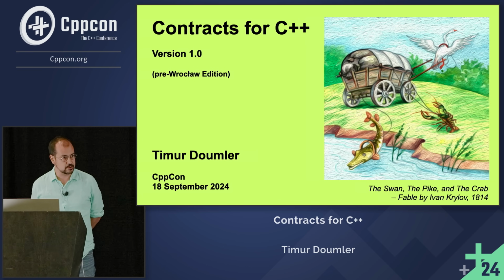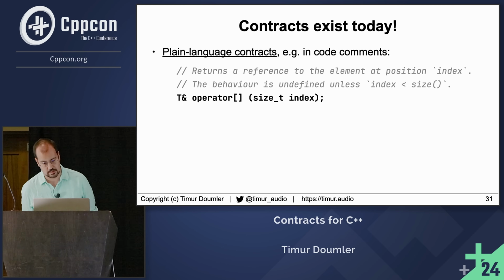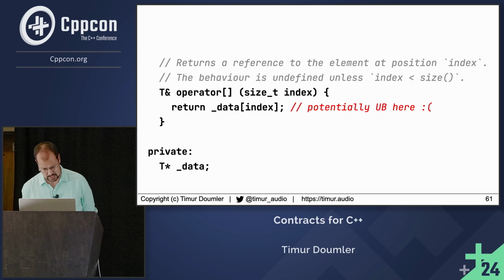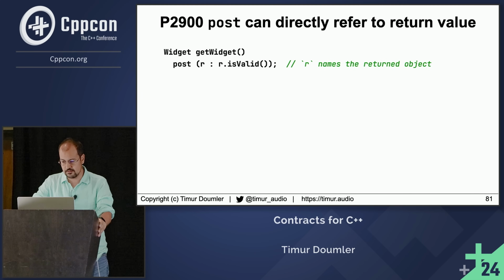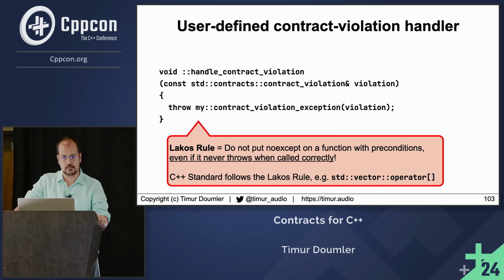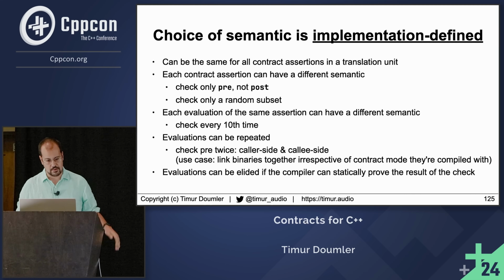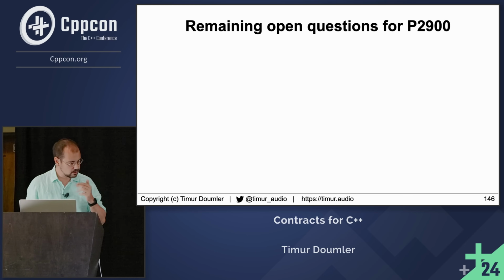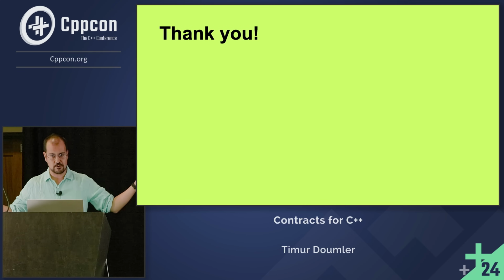Cpp Contracts - How Contracts in C++26 Can Improve C++ Code Safety and Correctness - Timur Doumler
Cpp Contracts - How Contracts in C++26 Can Improve C++ Code Safety and Correctness - Timur Doumler - CppCon 2024

Design by Contract is a very effective approach for writing safer, more correct programs. It has been successfully implemented in programming languages like Eiffel and Ada. Attempts to add a Contracts facility to C++ have a long and storied history spanning two decades. Since the last attempt to standardise Contracts (for the C++20 Standard) has failed, SG21 — the Contracts Study Group on the C++ Standard Committee – has been working on a new design, the so-called Contracts MVP, which is now essentially feature-complete and on track to make it into the upcoming C++26 Standard.

In this talk, we present the current design of the Contracts MVP targeting C++26. We discuss preconditions, postconditions, assertions, contract-violation handling and much more. We consider how the Contracts MVP provides a superior replacement for custom assertion macros and, when used correctly, can significantly improve the safety and correctness of your code.

Timur Doumler

Timur Doumler is the co-host of CppCast and an active member of the ISO C++ standard committee, where he is currently co-chair of SG21, the Contracts study group. Timur started his journey into C++ in computational astrophysics, where he was working on cosmological simulations. He then moved into the audio and music technology industry, where he has been working for over a decade and co-founded the music tech startup Cradle. In the past, Timur also worked for JetBrains, first as a developer on CLion's C++ parser and later as a Developer Advocate for C++ developer tools. Currently, Timur lives in Finland, where he is organising the monthly C++ Helsinki meetup. Timur is passionate about clean code, good tools, low latency, and the evolution of the C++ language.